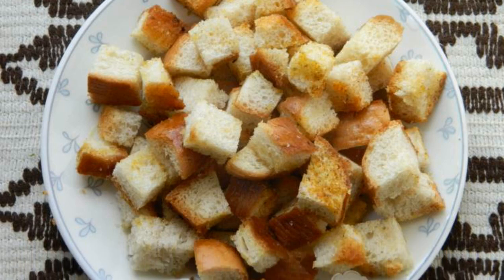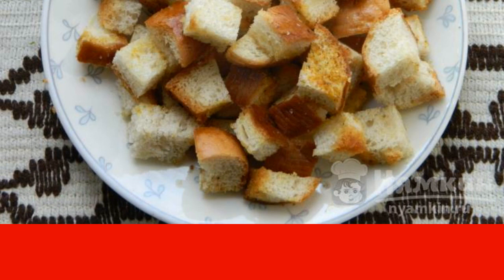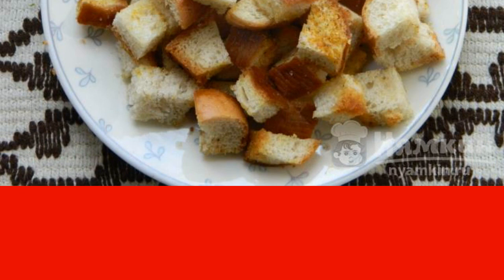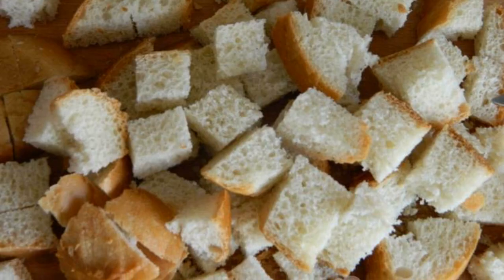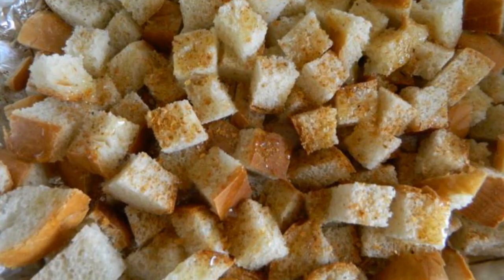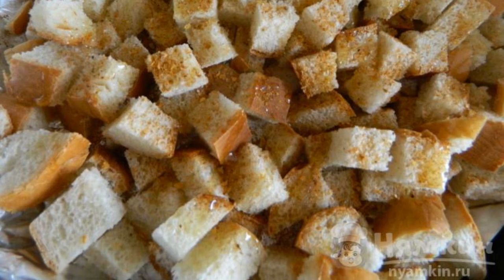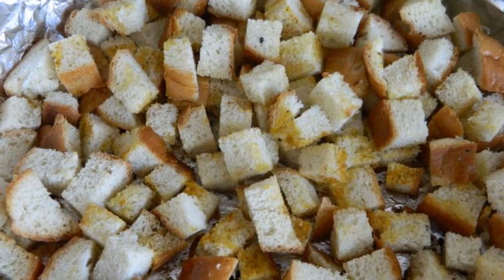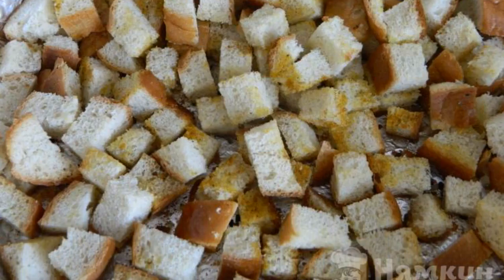Fragrant homemade crackers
Fragrant homemade crackers, who doesn't like to crunch them in front of the TV? Store-bought crackers are full of all sorts of flavors and flavor enhancers, homemade ones are much better. Bread is suitable for both white and rye, if the seasoning is salty, salt carefully. The recipe from the category: Russian cuisine and consists of 3 cooking steps.
The complexity of the dish:
medium.

Ingredients:
bread - 0.5 pcs, salt - to taste,
spices - to taste, vegetable oil - to taste,